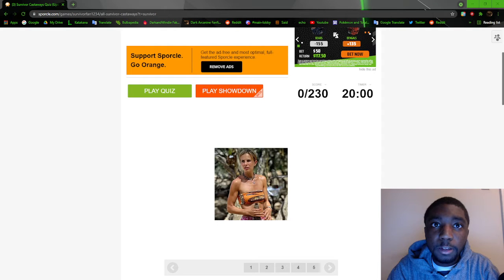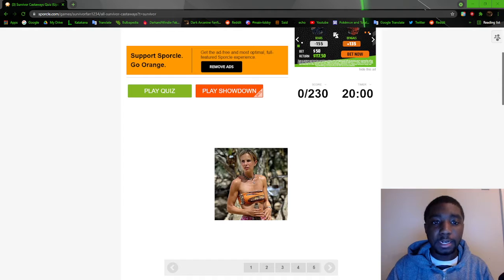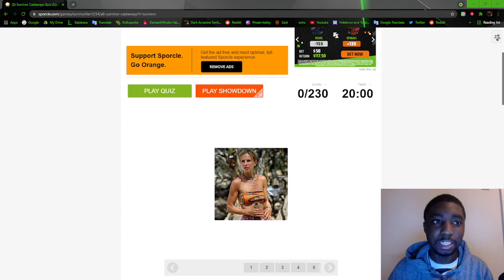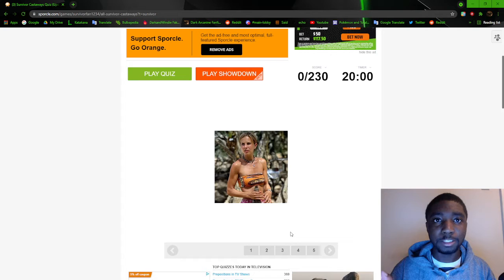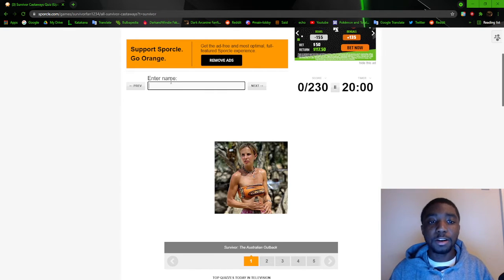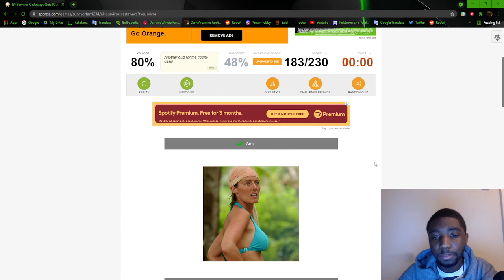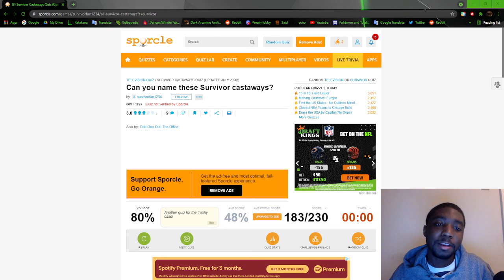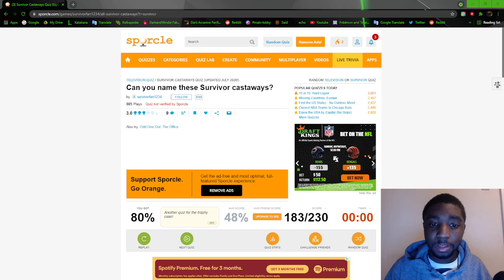STUPID PICTURES | Survivor Sporcle Quiz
I've been a pretty hardcore fan of Survivor for about 4 years now, so I decided to see how well I can name the players that show up on this quiz. There's just one problem... some of the pictures won't show up.